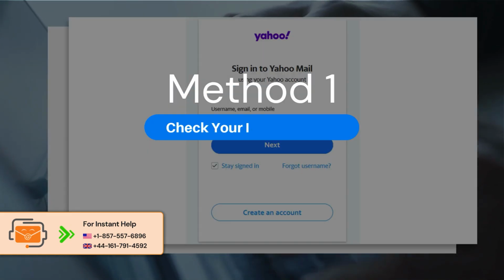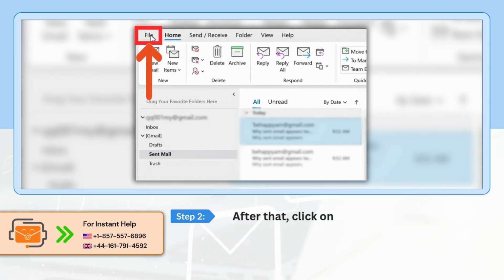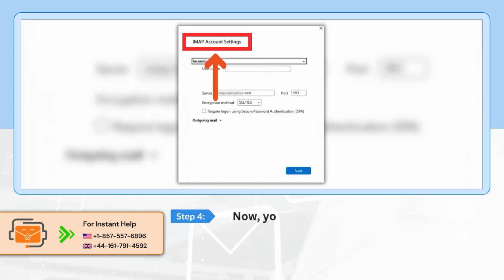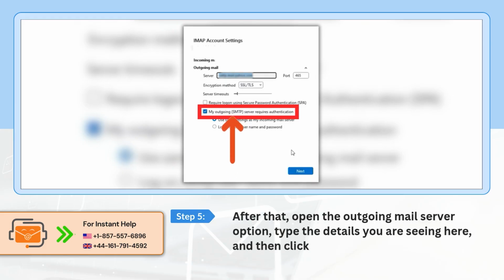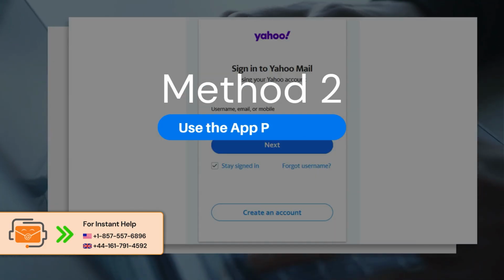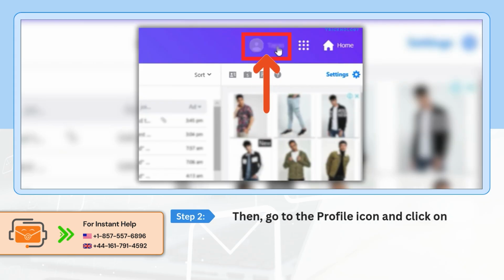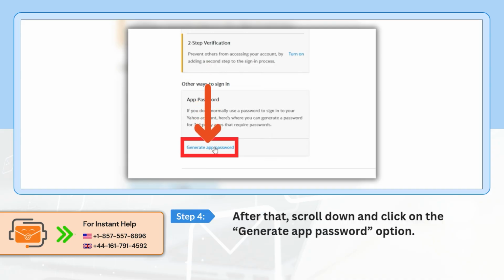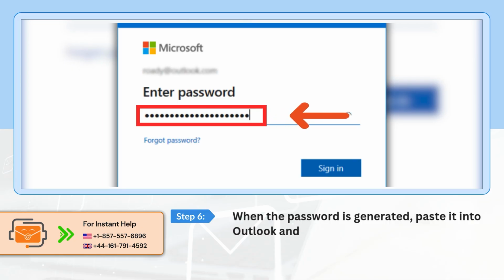Yahoo Email Login Failed in Outlook – Fix | Help Email Tales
Trying to log in to Yahoo Mail in Outlook, but couldn’t get through? That can happen if you are using an older version of Outlook, or if your computer does not support Yahoo's latest security features. IMAP might be disabled in Yahoo Mail's settings, so Outlook can’t sync emails. A weak internet connection and VPNs can also restrict the login process.

Here are some problems you might run into when trying to fix the “Yahoo email login failed in Outlook” issue:

Two-factor authentication conflicts
Corrupted profiles
Server outages

Want to know the right way to fix the “Yahoo email login failed in Outlook” issue? Here is a video explaining how to do it.

Method 1: Check Your IMAP Settings (0:00:45 - 0:01:26)
Method 2: Use the App Password (0:01:39 - 0:02:23)

Having trouble fixing the “Yahoo email login failed in Outlook” issue?

We look forward to helping you resolve the “Yahoo email login failed in Outlook” issue.